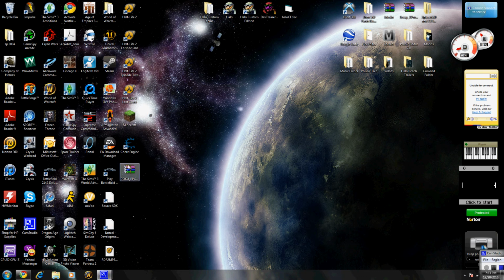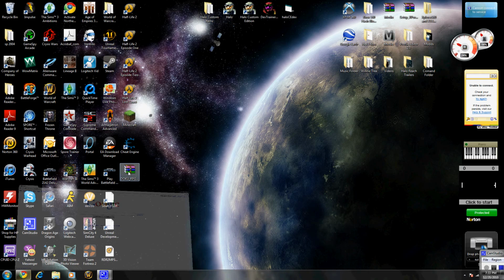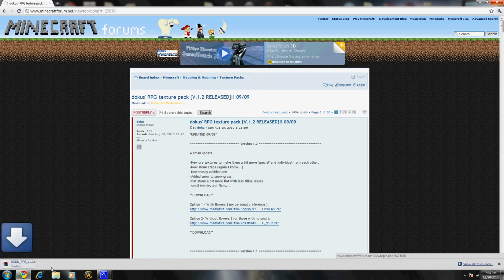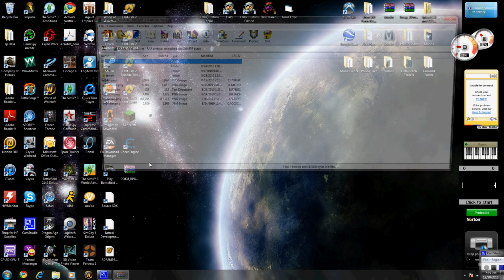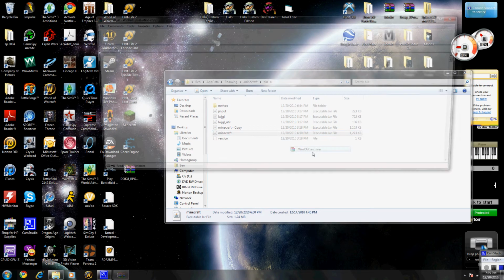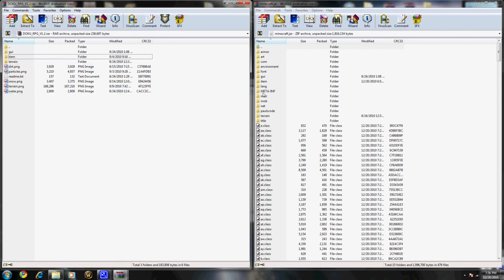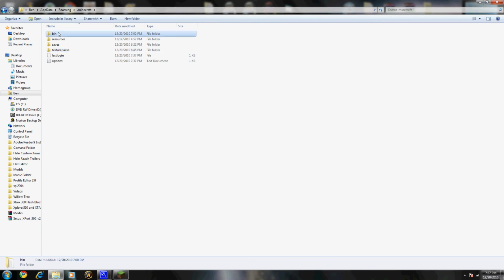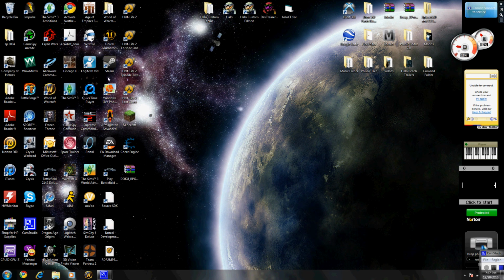MineCraft Texture Pack Install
This is a video on how to install the Dokus RPG Texture Pack to MineCraft it is also how to download certain textures to MineCraft that won't work in the MineCraft Texture Pack Folder.